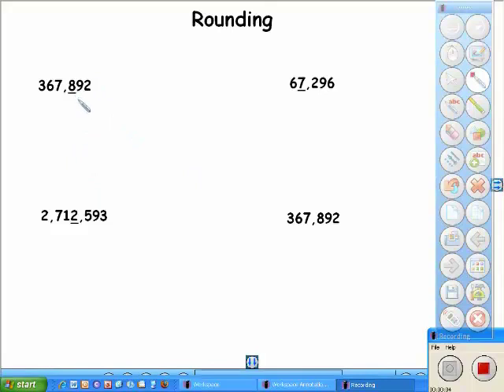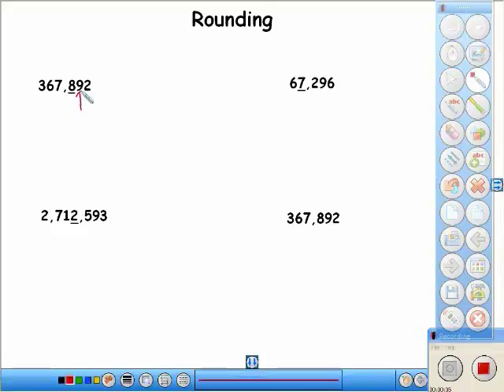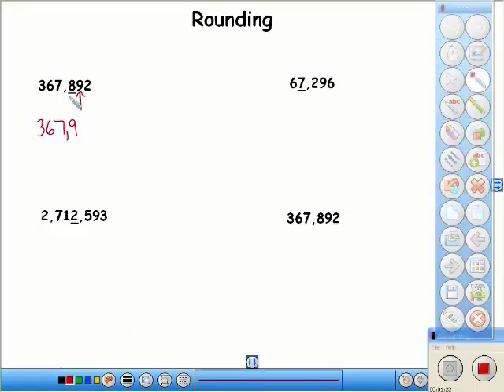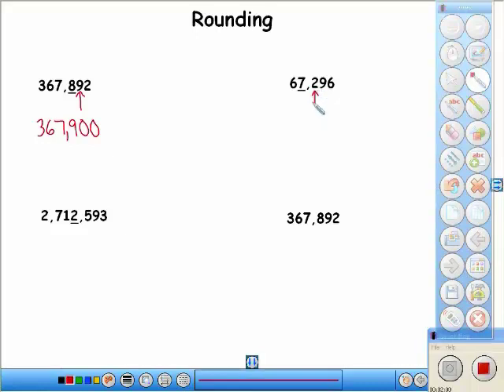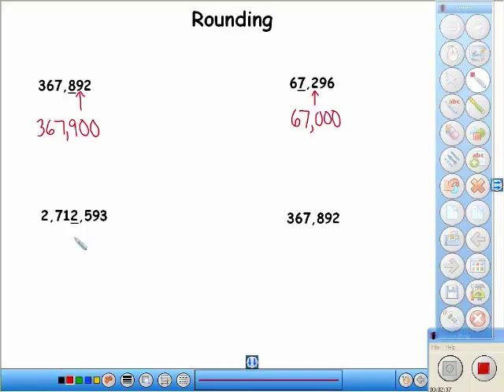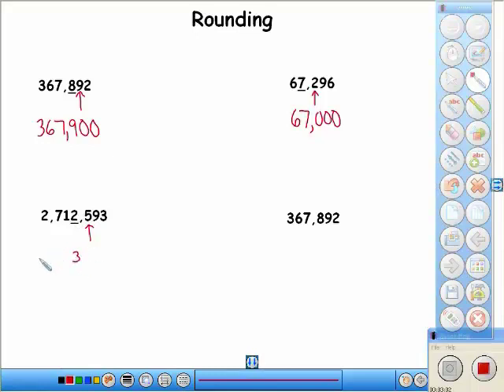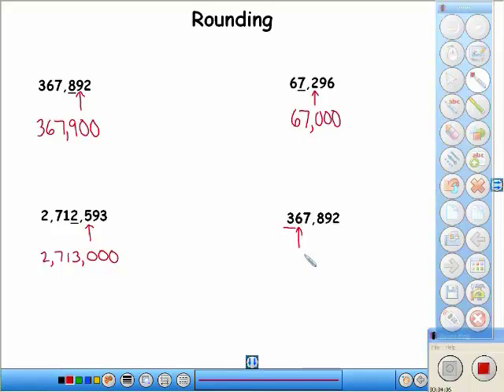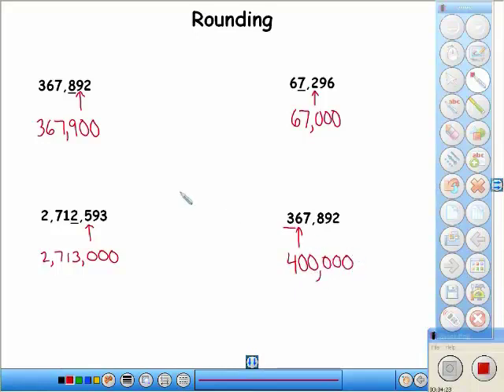Rounding Whole Numbers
Rounding Whole Numbers - Created by Brent Coley